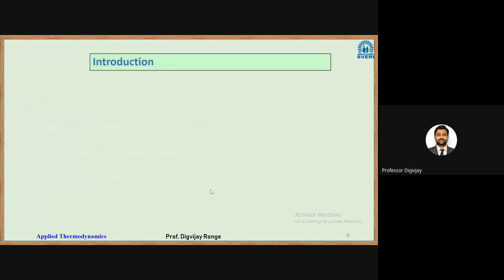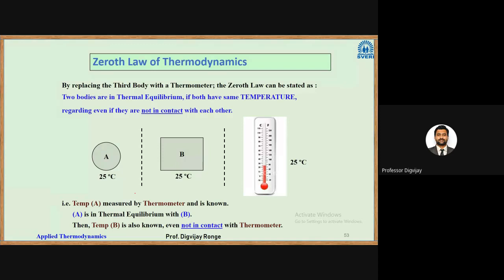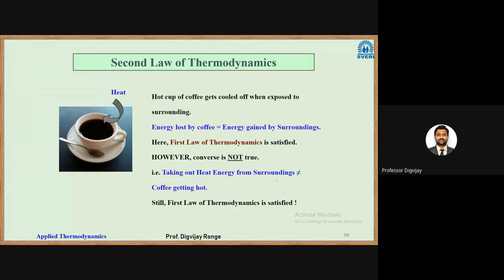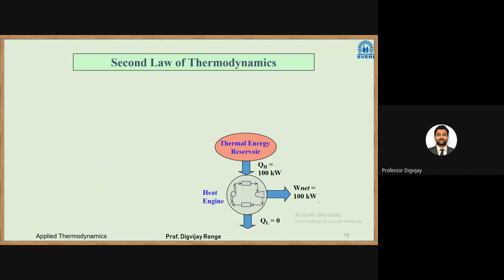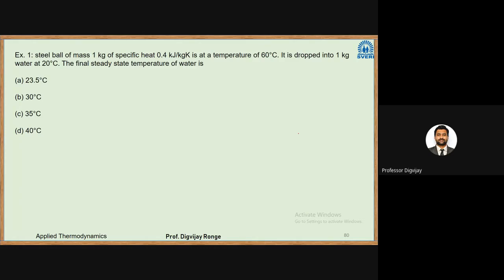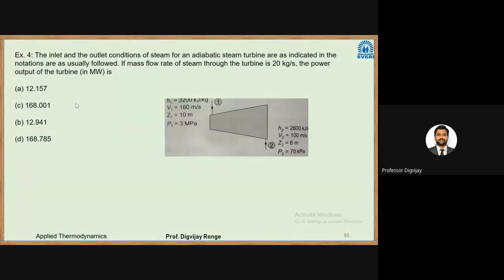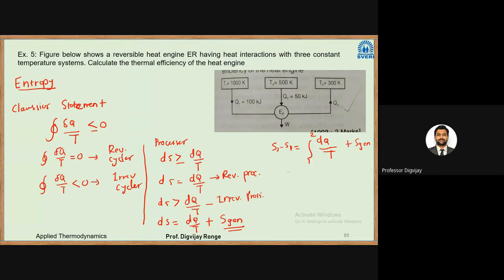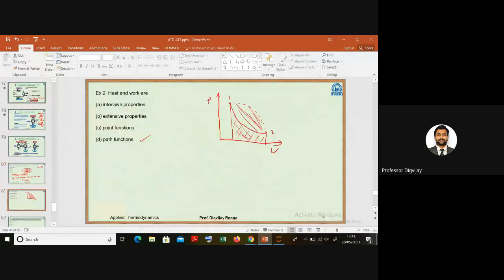GATE Mechanical Engg. Thermodynamics LECTURE 2 2021